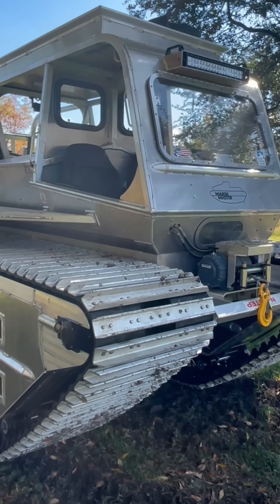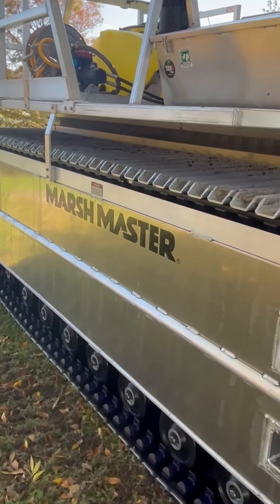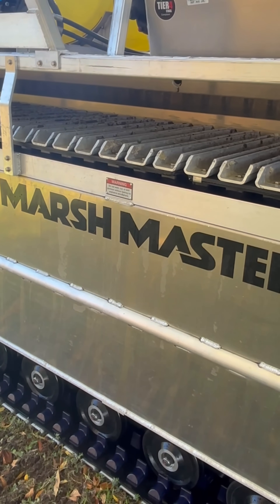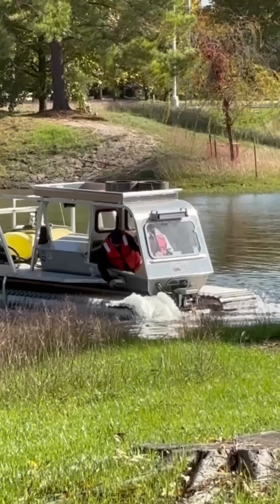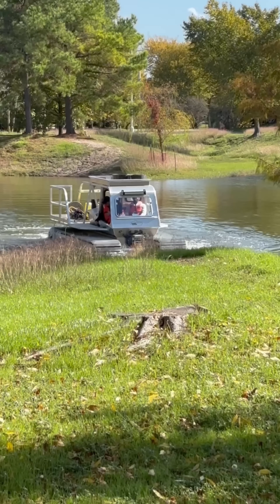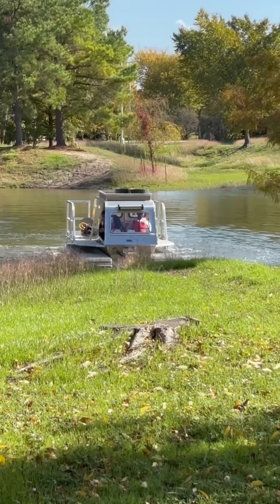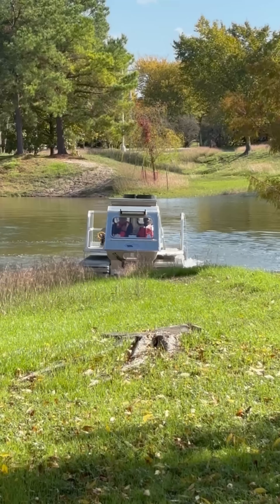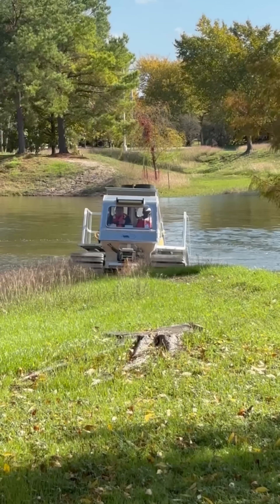Closer look at first-of-its-kind Harris County Flood Control District maintenance machine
The Harris County Flood Control District gave us a closer look at a new unique piece of machinery designed to help better maintain wetlands and swampy terrain.